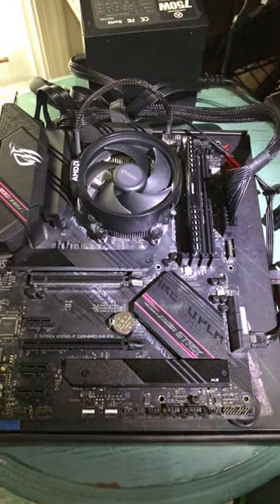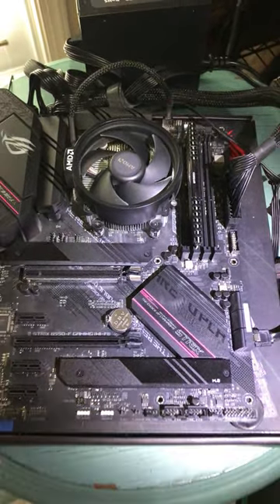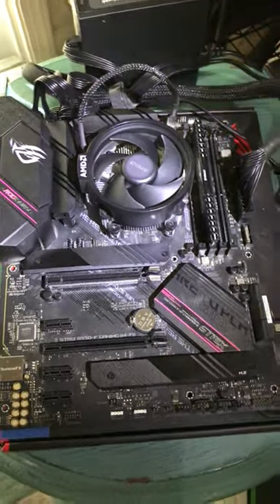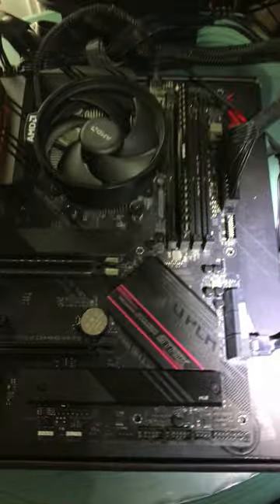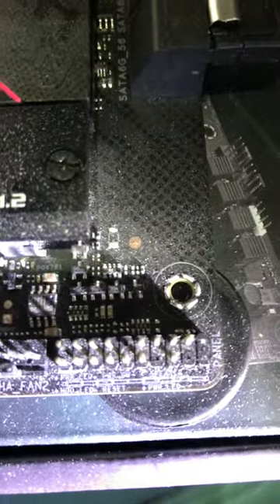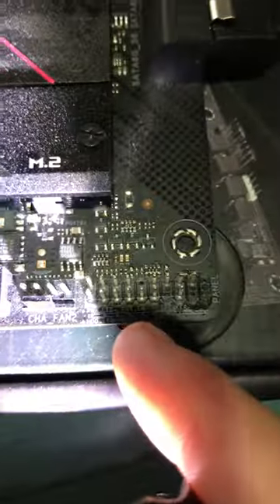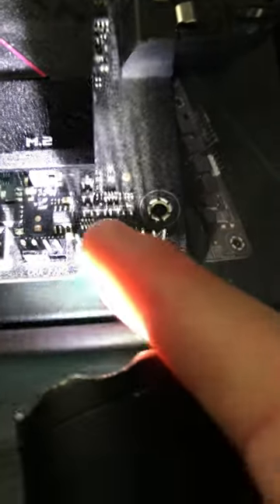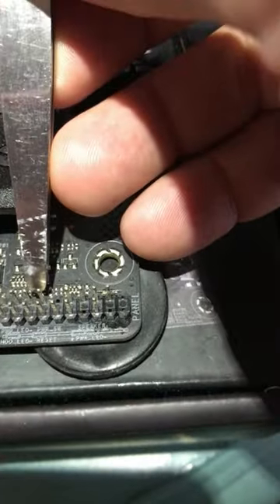How To Jump Start a Motherboard 🔥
You need to jump the two pins and your motherboard will power up. Be sure power supply is on and plugged in. That is all. no need to have a switch installed especially if these are exposed CPU or GPU Mining rigs. GpuMining #CPUMining